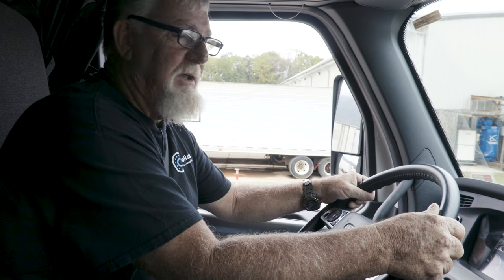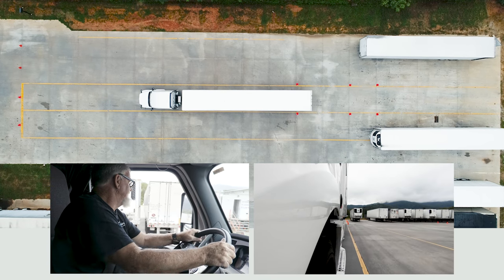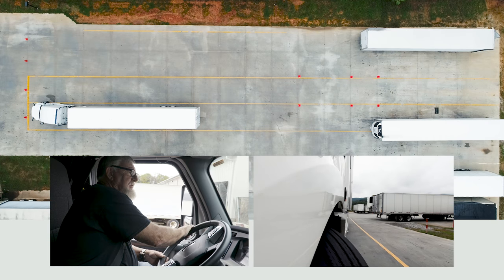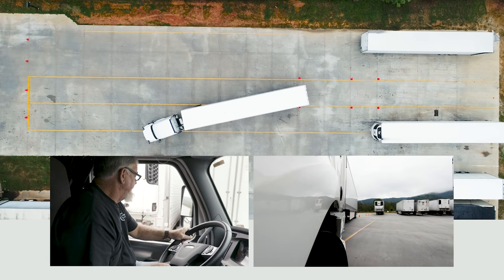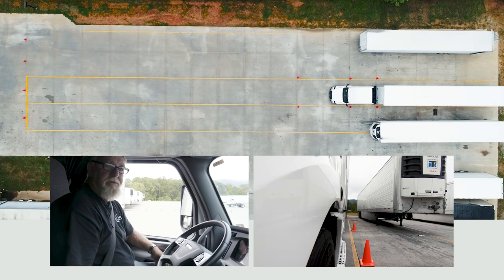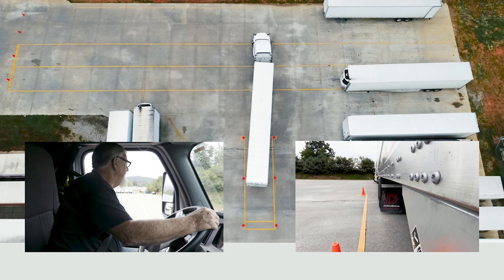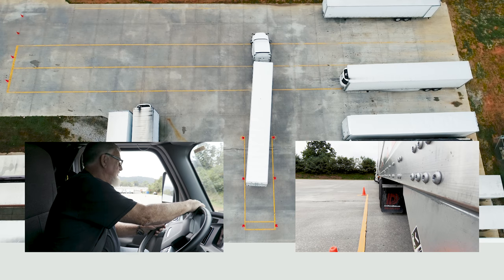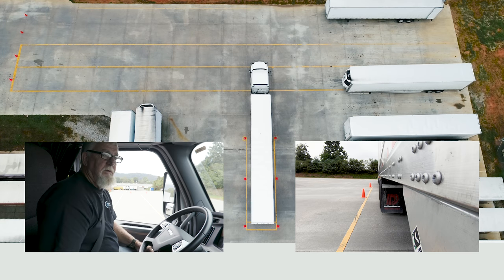Backing maneuver - 1. Straight 2. Offset 3. Alley Dock (with one pull-up)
Carolina CDL Training Center

Carolina CDL Training Center is offering CDL class A training to residents of Carolinas, Tennessee, and Virginia.
Full course 4-week training is $2,500.
Contract financing is available.

Call right away to reserve your spot in the CDL Training Program!

Locations: 2379 Smokey Park Highway, Candler, North Carolina 28715